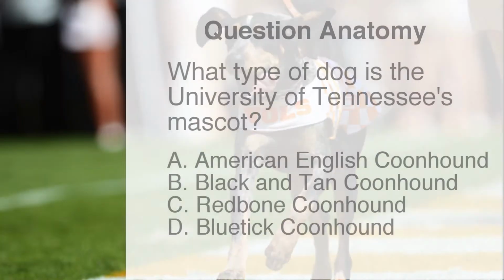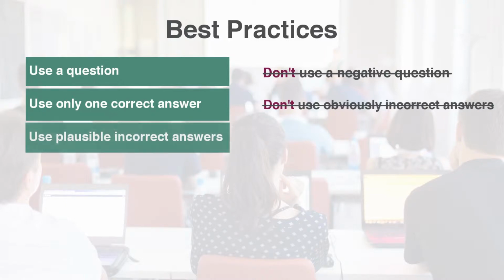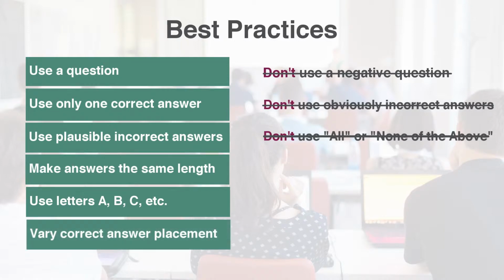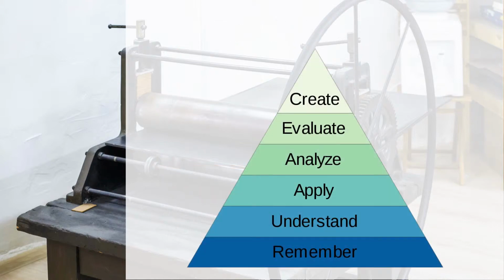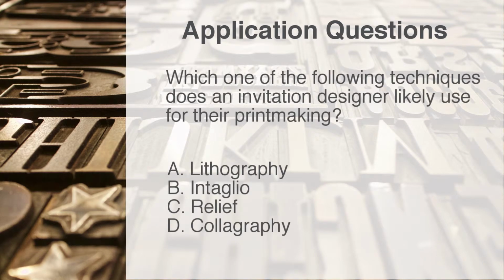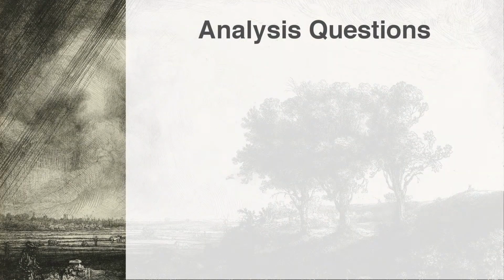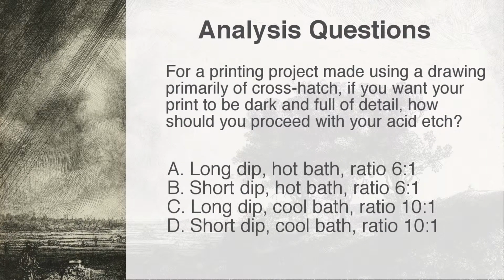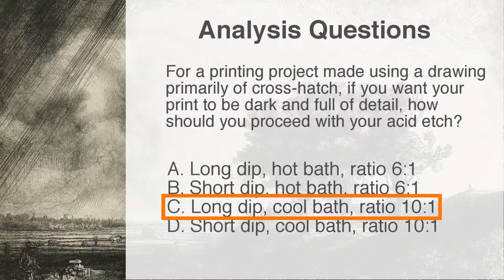Assessment: Writing Higher-Level Multiple-Choice Questions